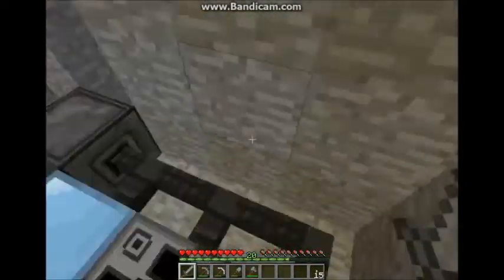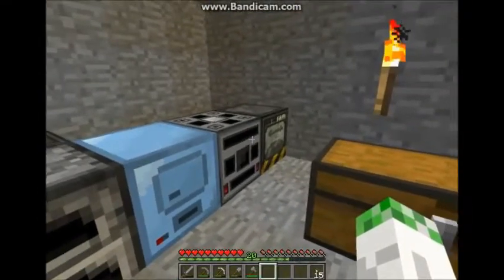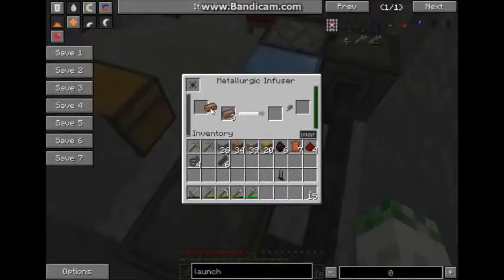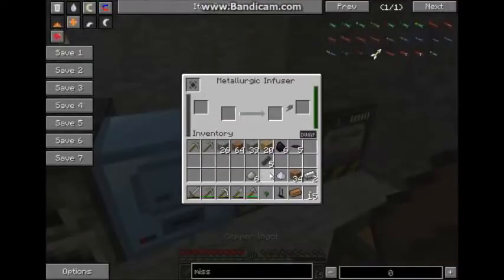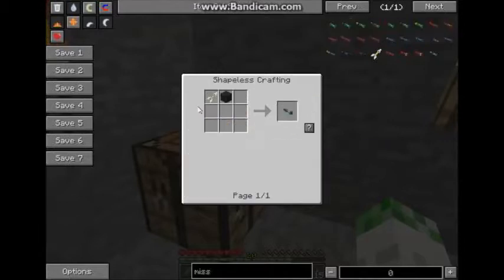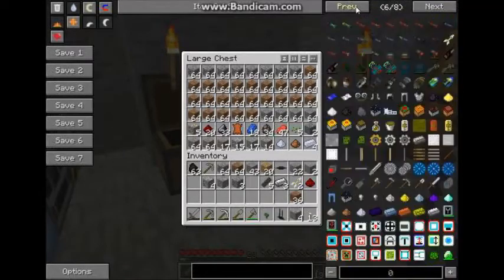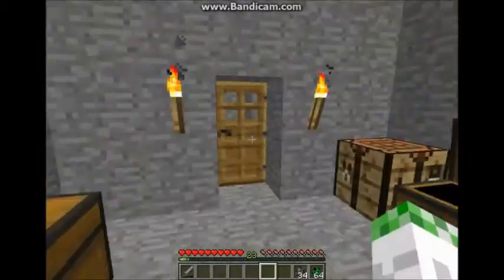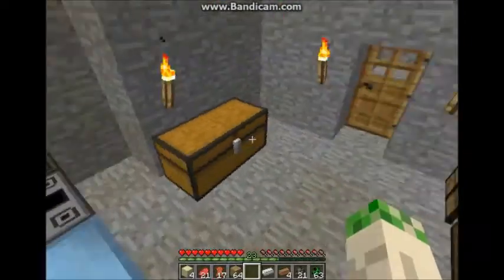Dougle plays - Universal Electricity - Part 3 - Interruption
I get interrupted during recording and...that's about it...not much happens.